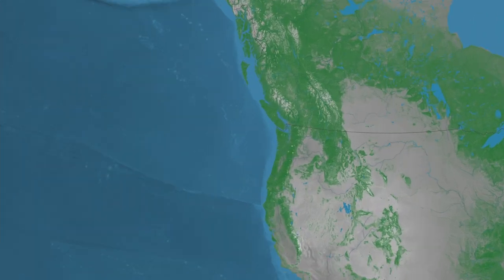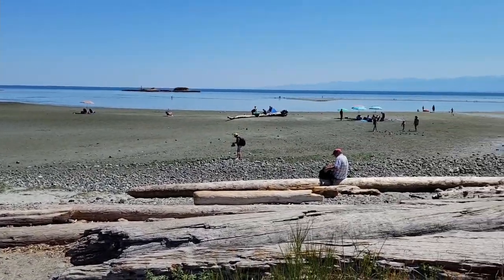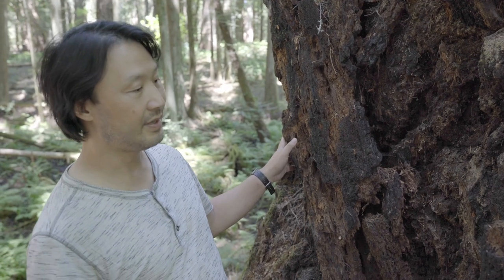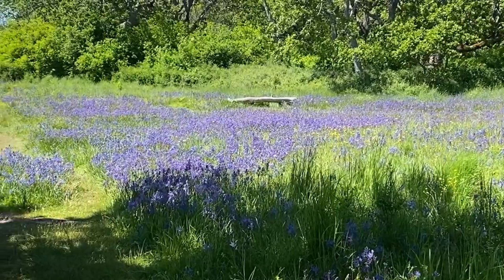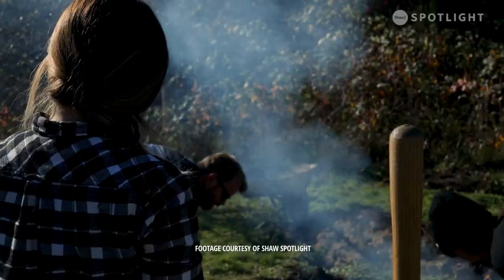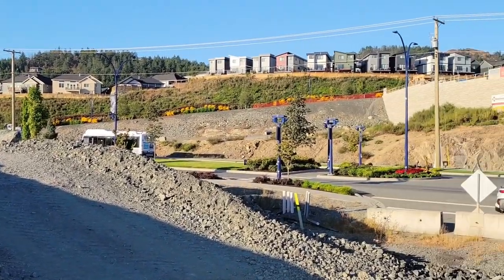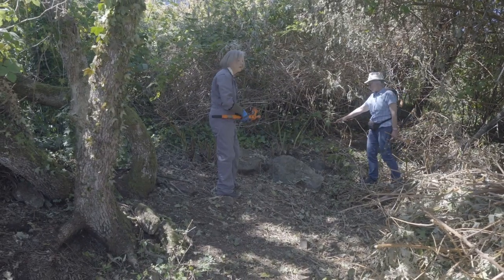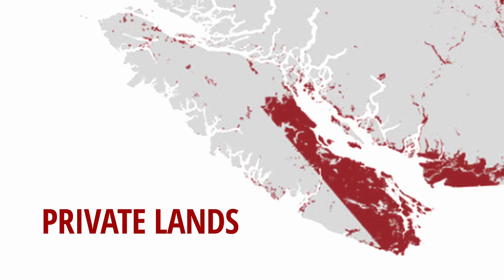The Coastal Dry Forests of British Columbia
These ecosystems, which include the charismatic and endangered Garry Oak and Arbutus ecosystems, are found on eastern Vancouver Island, the Gulf Islands, the Sunshine Coast and the Lower Mainland where the cities of Victoria, Nanaimo and much of Richmond, West Vancouver and Vancouver are located, in the territories of diverse Salish First Nations.
Despite constituting less than 1% of BC's land area, most of the population lives here, with the greatest concentrations of species at risk in the province.

A provincial land acquisition fund from the BC NDP government is vital to purchase and protect private lands with these endangered ecosystems, and any unprotected Crown lands and unused Department of National Defense lands with quality habitat should be sought for protection as Indigenous Protected and Conserved Areas (IPCA's) by the provincial and federal government, including with the critical financing for First Nations.

This video, written and narrated by Ken Wu and edited by Darryl Augustine, is part of our "Amazing Ecosystems of Canada" mini-documentary video series - please DONATE to help us produce and deploy (via Facebook ads) these videos far and wide!